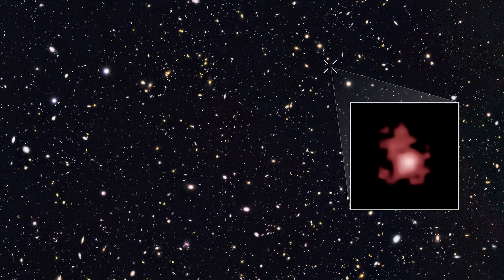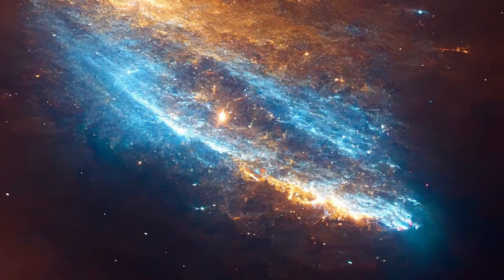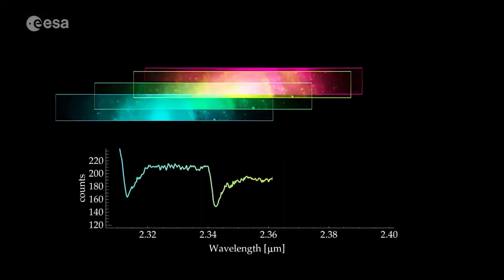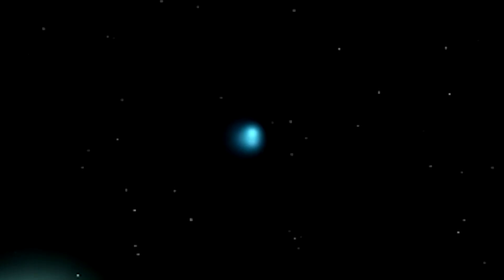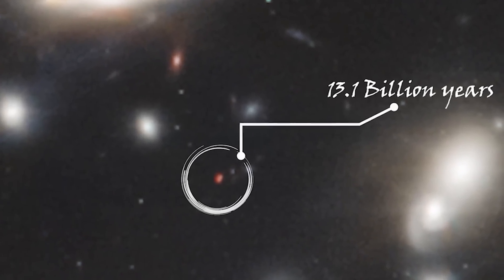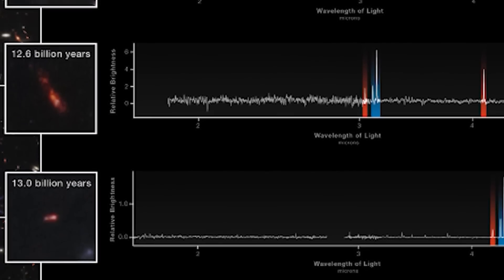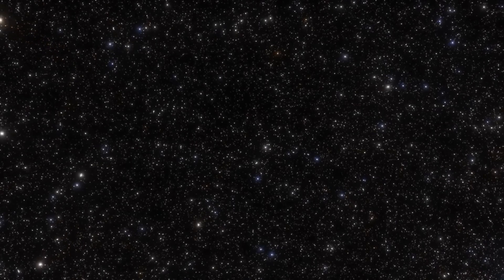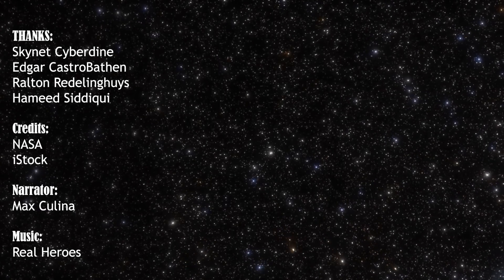JWST's Confusing ‘Schrodinger's Galaxy Candidate’ Baffles Scientists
Finding the oldest galaxies will help us further our investigation of the universe in both space and time. This is one of the primary goals of the JWST. Astronomers have used the space telescope's output to reveal a galaxy that is older than any we have ever seen, and may have even broken that record twice, in the short weeks after the first data release from the telescope. Even if the record for the oldest and farthest galaxy has already been beaten three times, the scenario with this "Schrödinger's galaxy candidate" is far less certain.

This preprint examines the case of CEERS-1749 in a study that hasn't yet undergone peer review. On one scale, this galaxy is being observed as it was around 220 million years after the Big Bang. If so, it would not only easily surpass the previous record for the furthest galaxy, but it would also disprove practically every theory of early galaxy evolution ever discovered. This evolution of galaxies shouldn't have evolved galaxies that quickly. On the other side, other calculations bring CEERS-1749 so much closer to Earth that it would be extraordinary in a whole other sense.

The most crucial measurement for understanding the early universe is z, or redshift. In the same way that sirens sound louder as they pass us, this measures how quickly an object is traveling away from us by shifting spectral lines towards the lower end of the spectrum. Because of the universe's expansion, a galaxy or star's redshift indicates how far away it is from us and how far in the past it is that we are viewing it.

Prior to this year, z=11 held the record for the highest redshift galaxy that we have observed. A z=13 galaxy was reported by a team lead by Dr. Rohan Naidu of the Harvard and Smithsonian Center for Astrophysics shortly after the initial JWST release. This galaxy was later topped by a candidate at z=14. While values around 8 were discussed in a recent research investigating the furthest galaxies accessible enough to assess their metal composition.

Therefore, it is a very significant development indeed if the 0.6 to 5 Micrometers photometry determination of CERES-1749 as having a redshift of z17 is accurate. CEERS-1749 has three putative neighbors with z5 (12.5 billion years old). It's possible that it truly belongs to the same cluster as this group, and that the apparent redshift of more than three times larger is only a miscalculation.

Since CERES-1749 is both the oldest known galaxy and one that is billions of years younger, Naidu and his co-authors have dubbed it the "Shrödinger's galaxy contender" due to this uncertainty.

Even if CEERS-1749 is a member of the z=5 cluster, it could still break several records. It must either be a galaxy where star formation began and then largely stopped, or a smaller one that is extremely dense in dust, for it to look as it does at a z=5 distance (a preprint by another team also proposes the small and dusty scenario).

In certain circumstances, according to Naidu and co-authors, "it will be the highest-redshift quiescent galaxy, or one of the lowest mass dusty galaxies of the early Universe discovered to far." Both, while less severely, would also cast doubt on the galactic evolution models that are now in use.

And as always, if you want to learn more about the James Webb Space Telescope and stay up to date, like, subscribe, check our previous videos, and visit our website if you love reading;